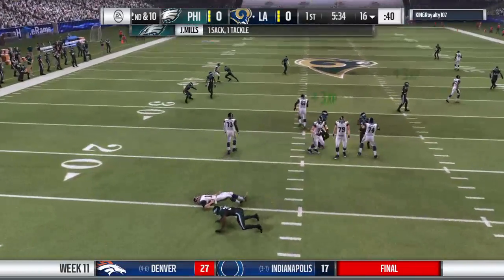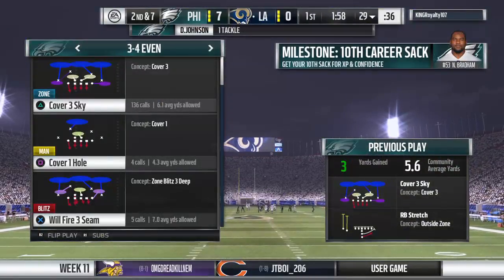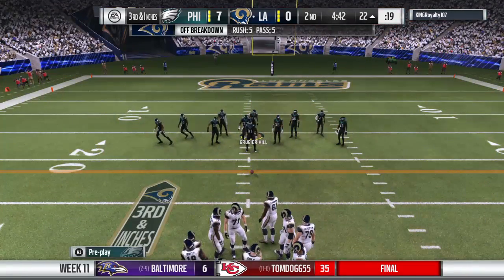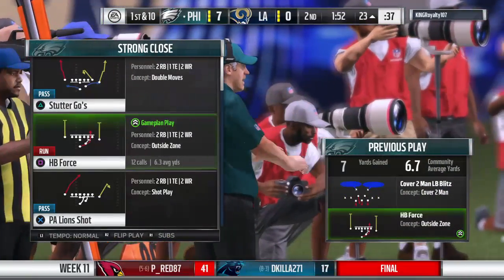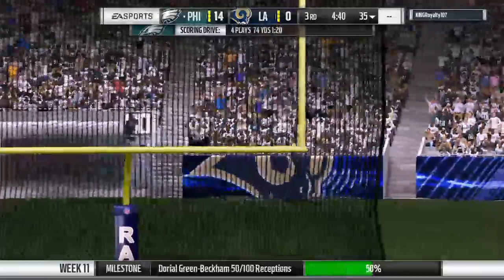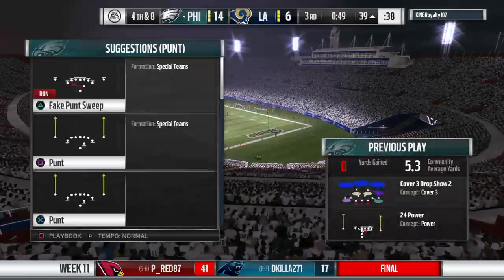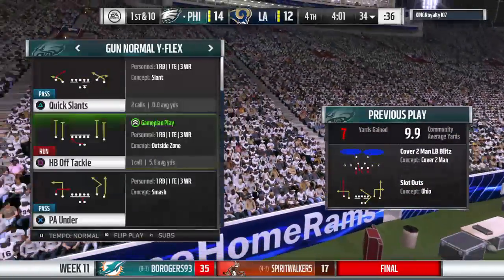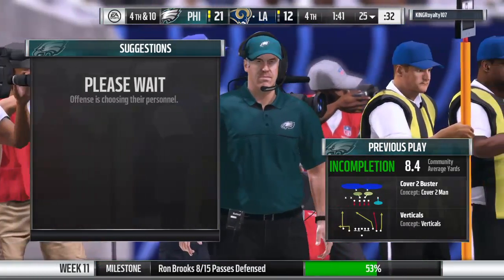unstopablequevy's Live PS4 Broadcast